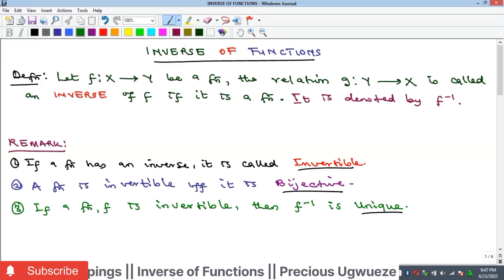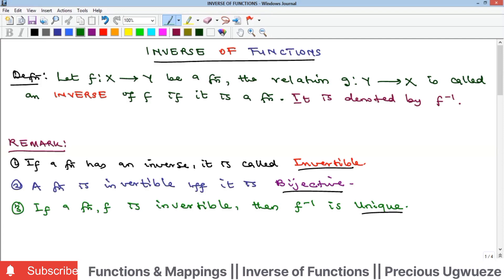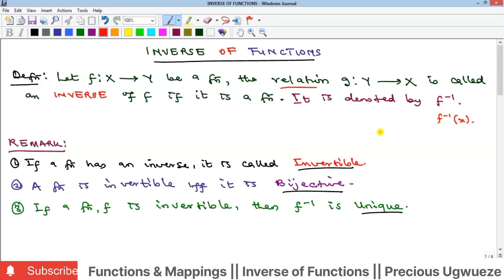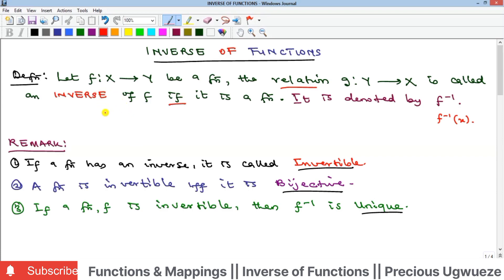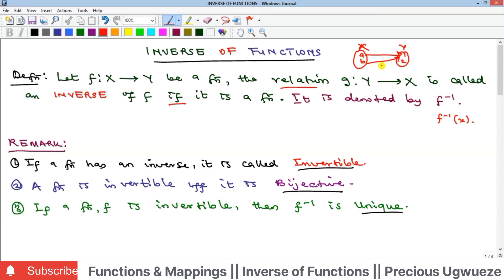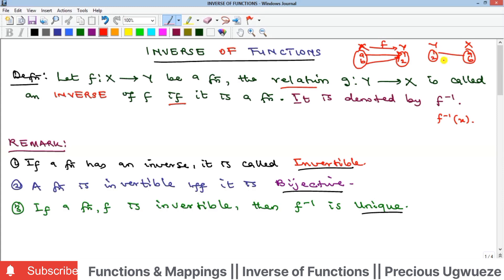Inverse of Functions || How to determine the Inverses of invertible Functions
How to determine the Inverse of invertible Functions.